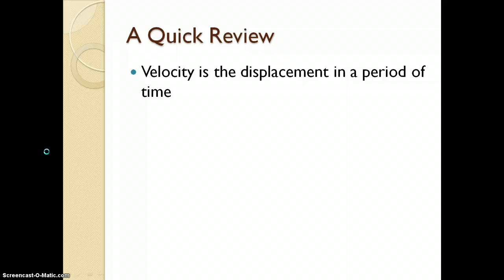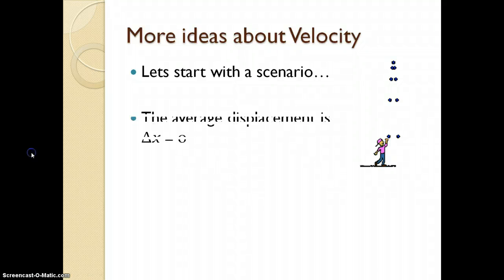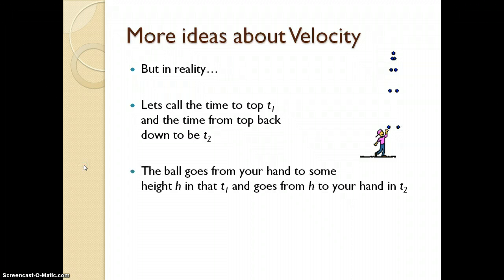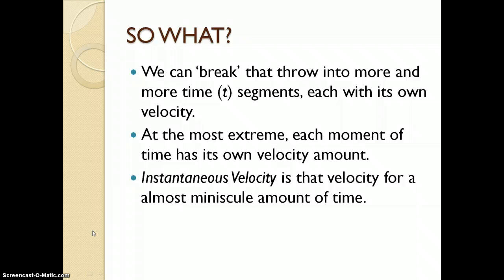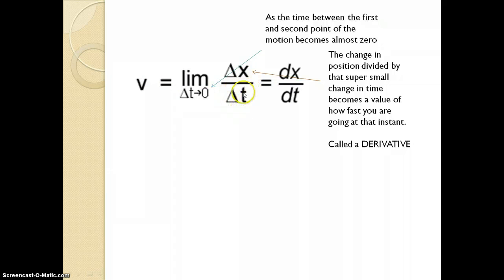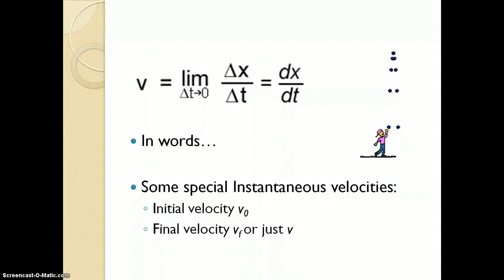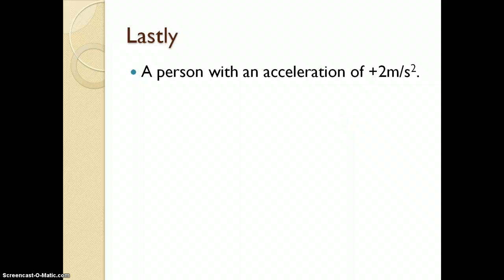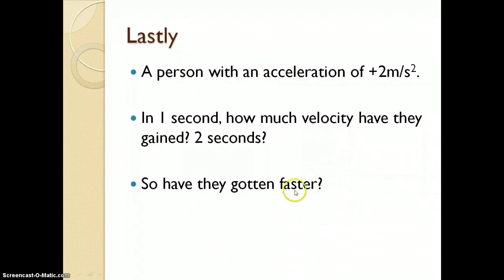AP Day 3 Preperation Video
We see instantaneous velocity and the beginings of acceleration